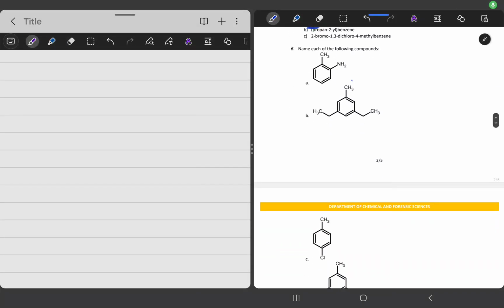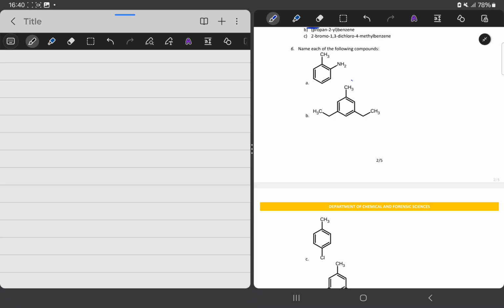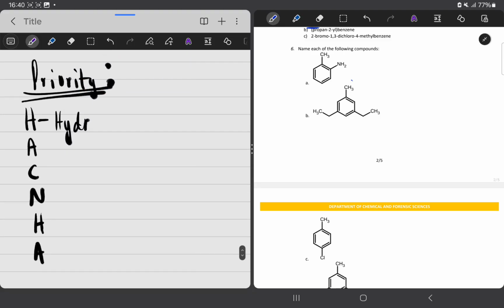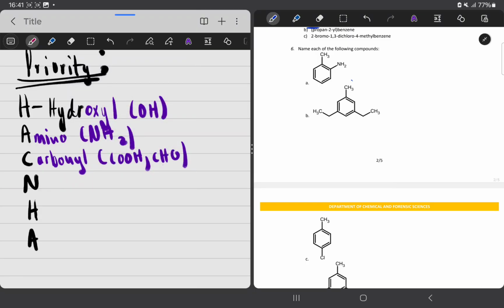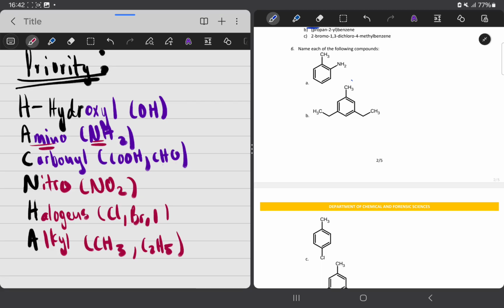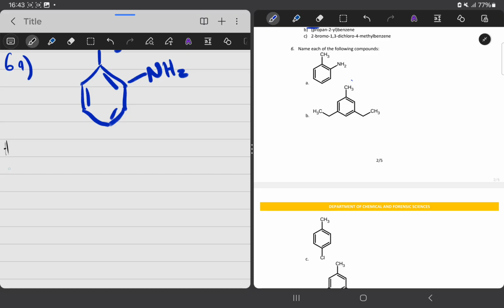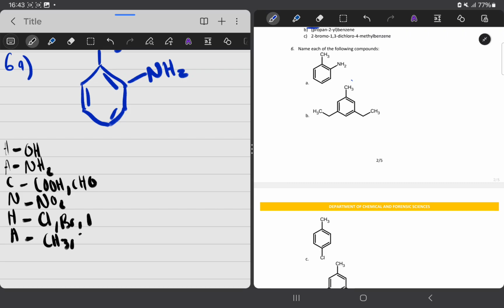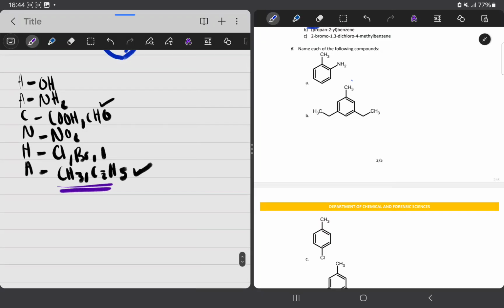Tutorial 3 - Question 6a - (Section 1 Questions)